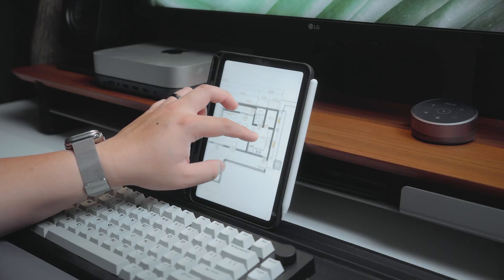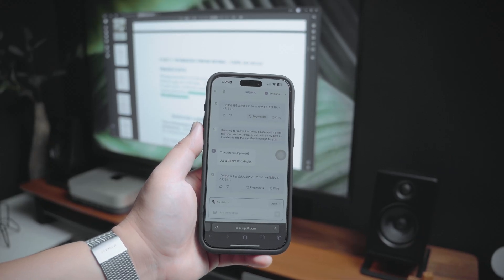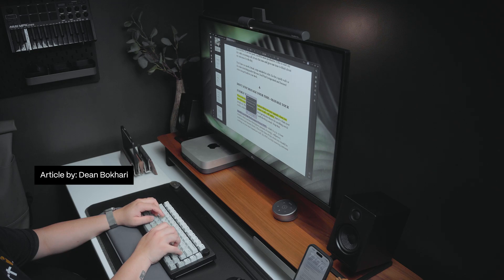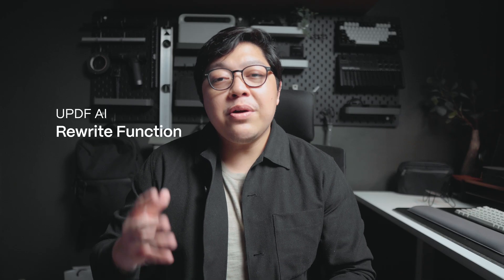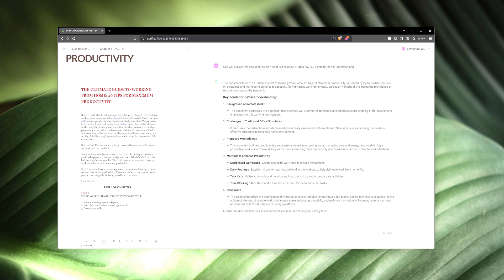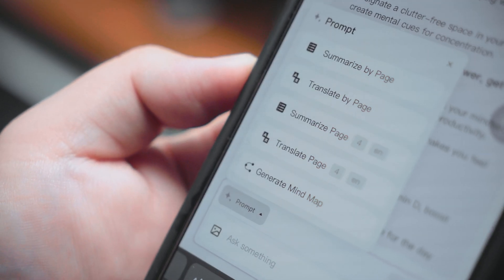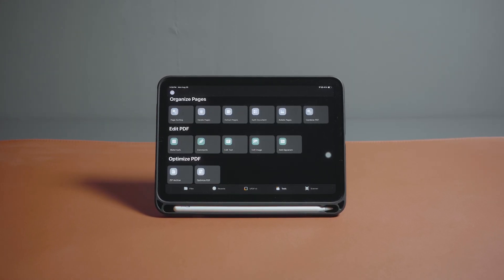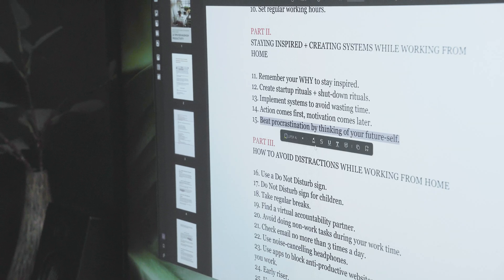UPDF AI: An AI-Powered PDF Editor You Never Knew You Needed + NEW FEATURES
Created by: Emmanuel Villegas
Edited using Adobe Premiere Pro

Chapters:
00:00 PDFs are EVOLVING
01:02 AI: Access & Navigation
01:29 AI Summarize
02:05 AI Translate
02:27 AI Rewrite
02:45 AI Explain
03:17 Image & Diagram Explanation
03:55 AI Mind Mapping
04:44 Other PDF Tools
05:03 Final Thoughts